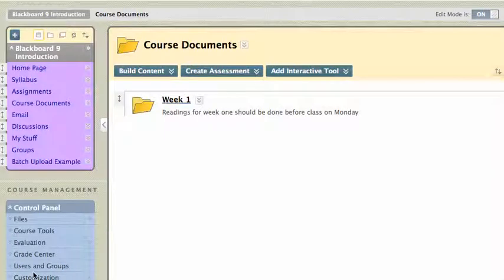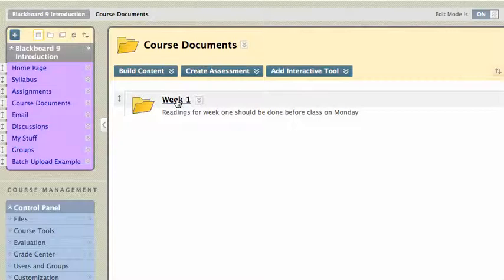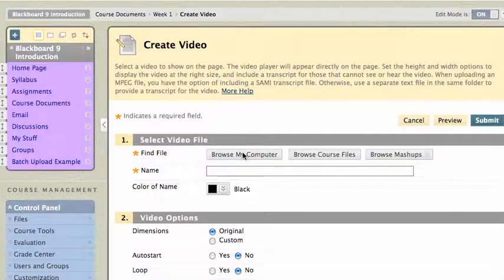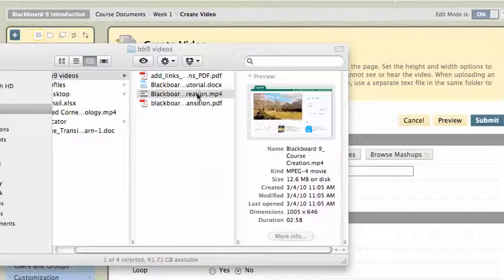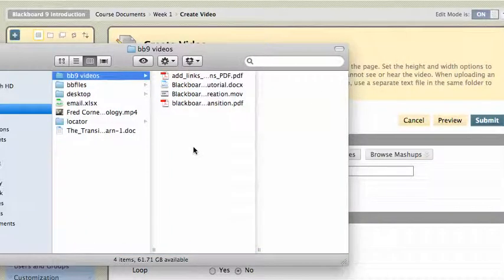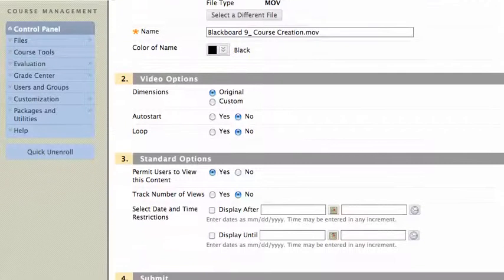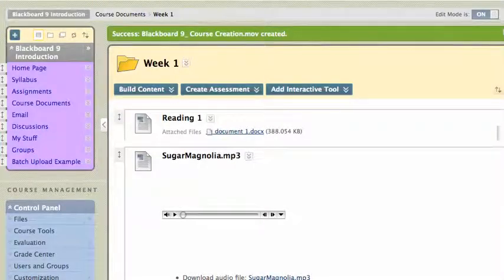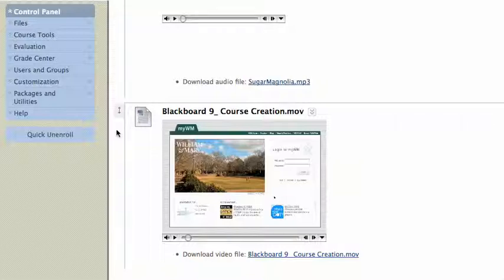Blackboard 9: Add Video